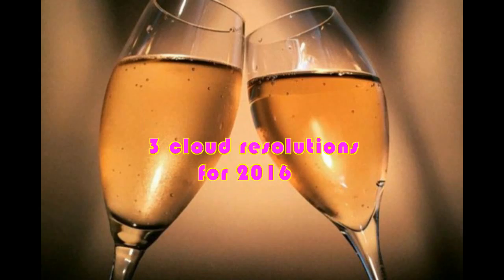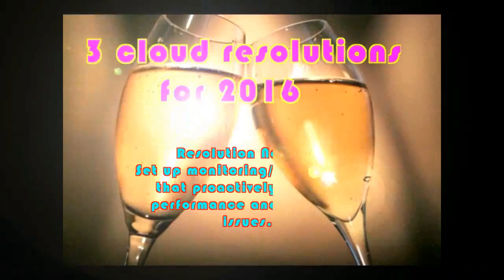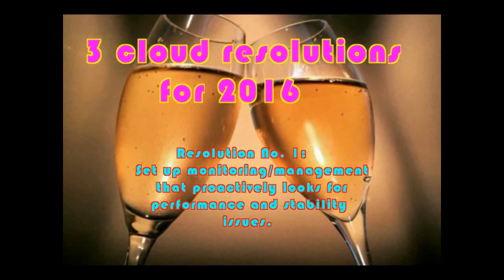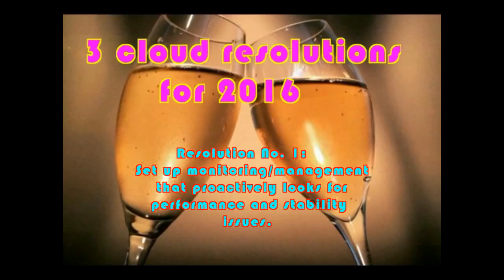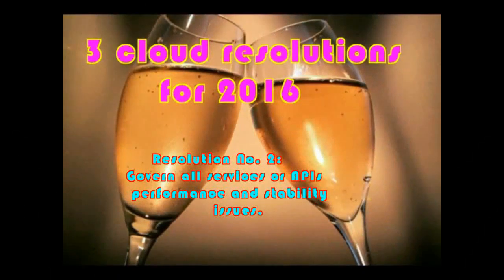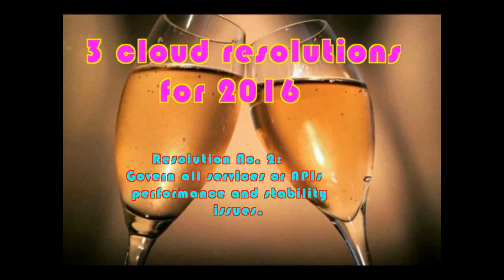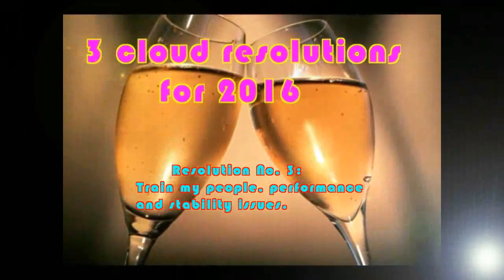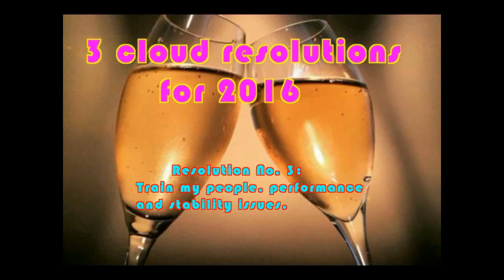3 cloud resolutions for 2016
3 cloud resolutions for 2016
Resolution No. 1: Set up monitoring/management that proactively looks for performance and stability issues.
Resolution No. 2: Govern all services or APIs.
Resolution No. 3: Train my people.